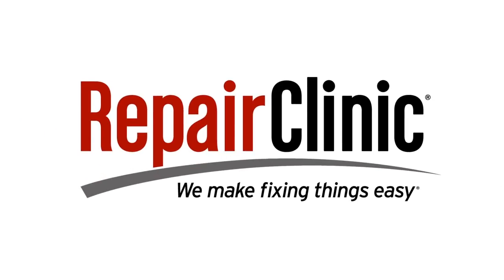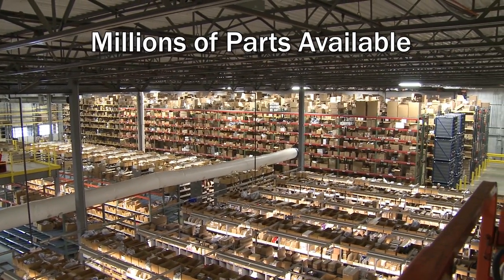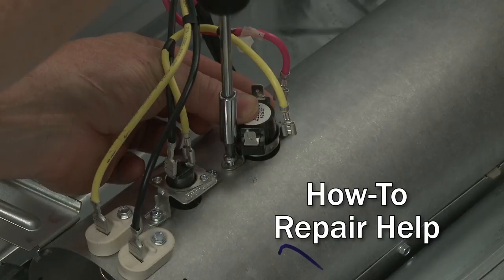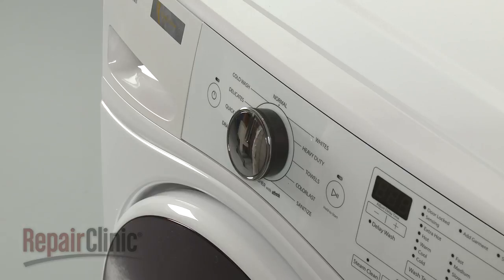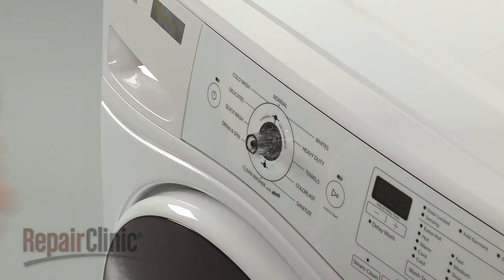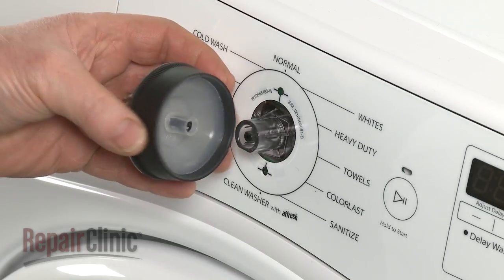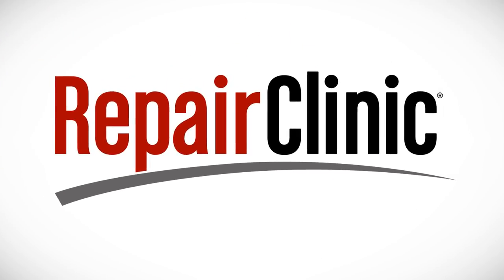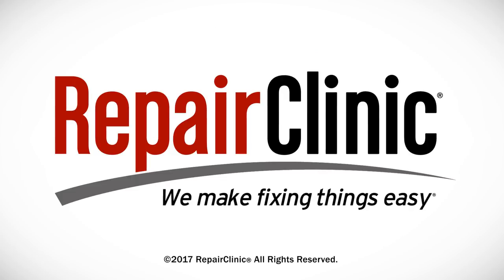Whirlpool Alpha Front-Load Washer Selector Knob Replacement W10875909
This video provides step-by-step instructions for replacing the selector knob on a Whirlpool front loading washing machine (model WFW85HEFW0). The most common reason for replacing the knob is if it is damaged.

All of the information in this knob replacement video is applicable to the following brands: Whirlpool